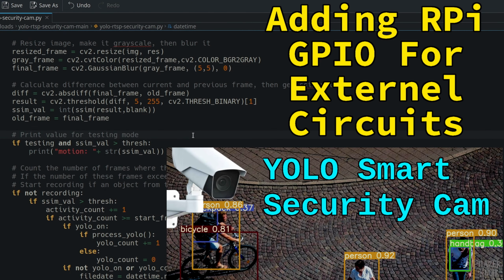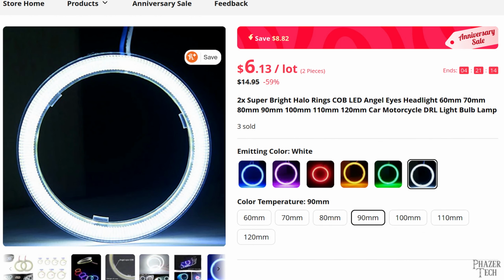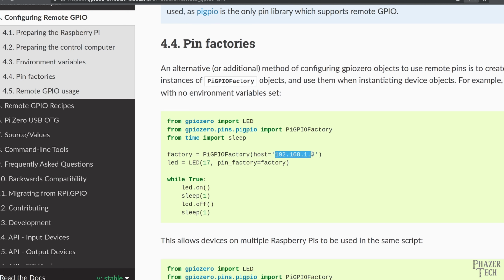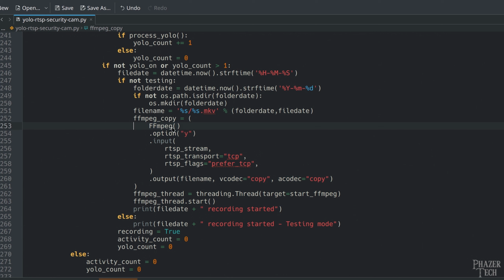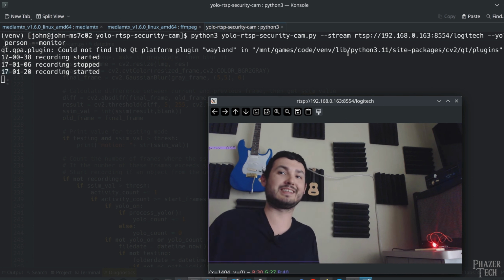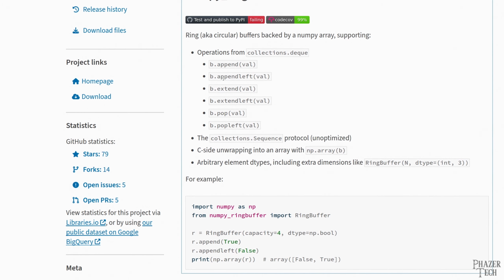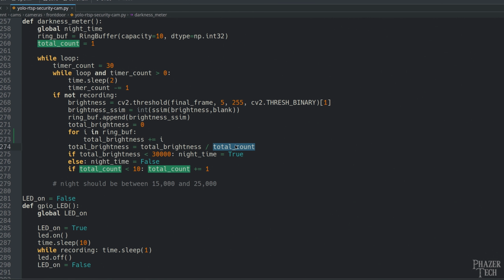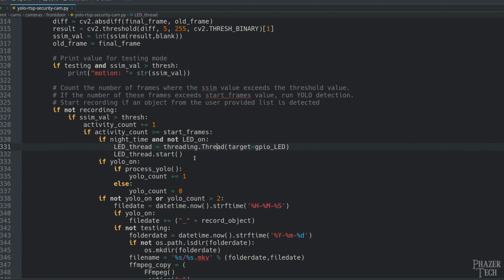Adding GPIO For External Circuits - YOLO RTSP Security Cam Python App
I've done several videos on my open source Smart Security Camera Python App. Today I'll be adding support for GPIO pins on a networked Raspberry Pi so we can control external circuits such as a night light or a blinking red light to indicate a recording is in progress.

Purchase MOSFET transistor modules for this project

Chapters
00:00 Intro
02:23 Two examples today using LEDs
05:05 GPIO library & MediaMTX Ports
07:54 Coding the blinking red LED example
17:42 Showing how to implement the night light
30:02 Outro